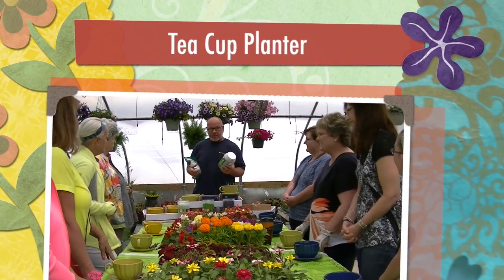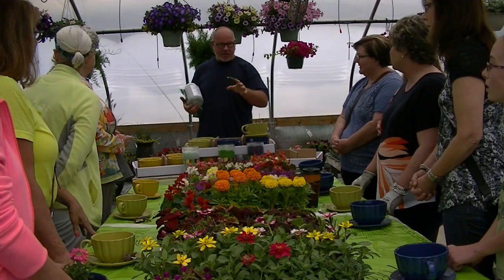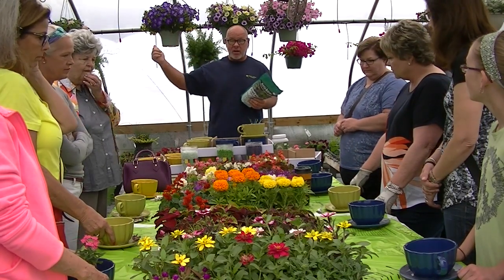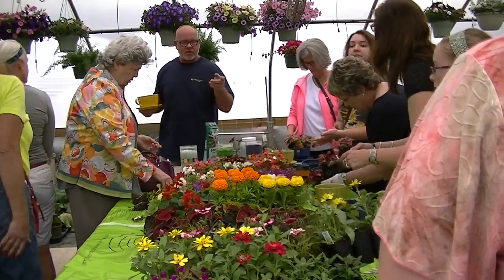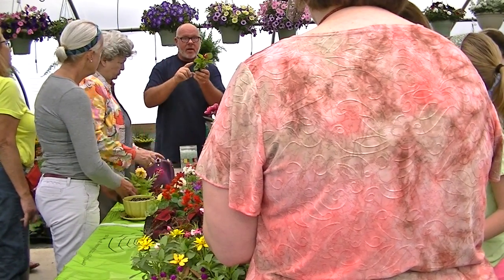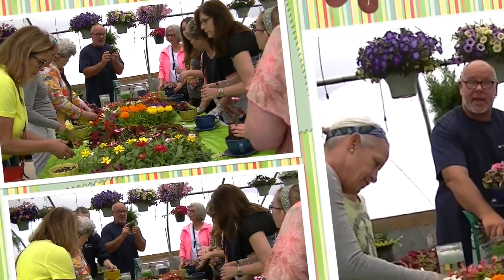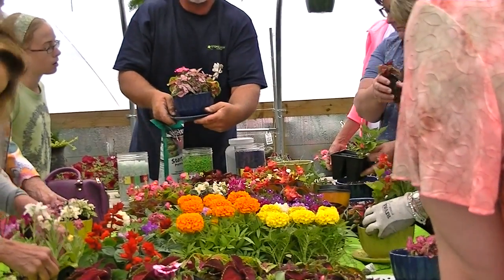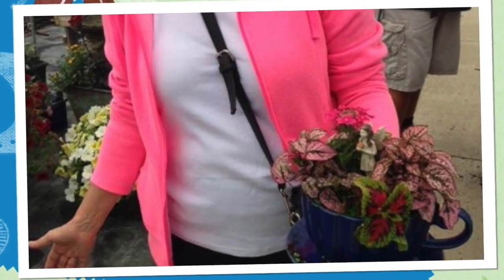Tea Cup Planter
This video is about Tea Cup Planter